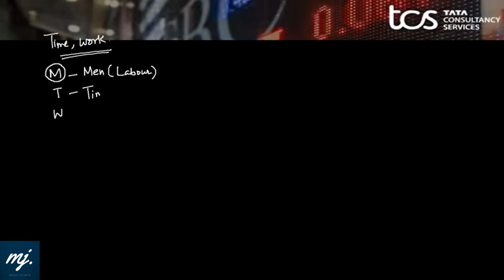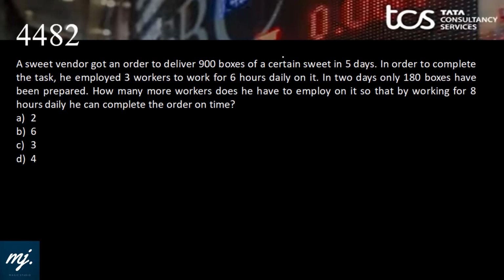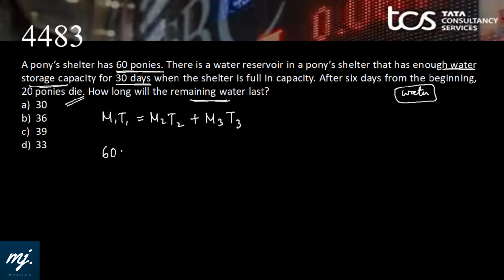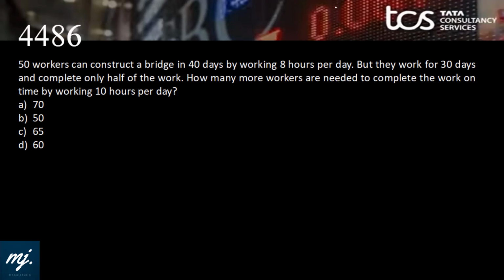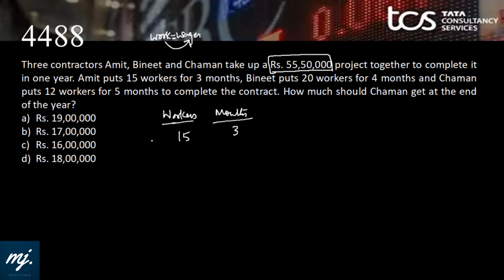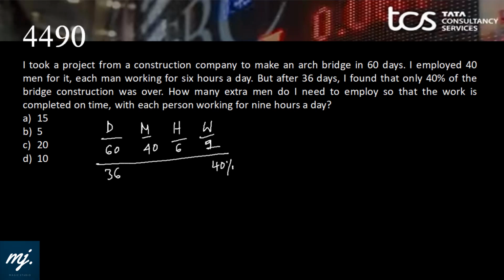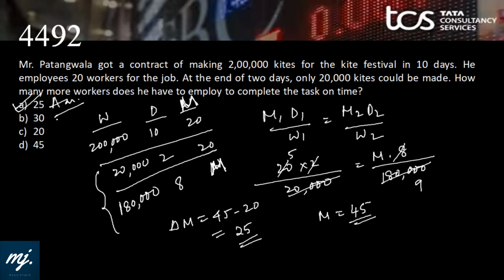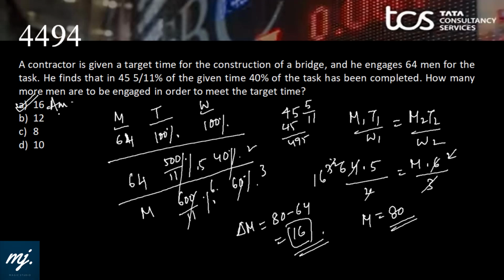TCS NQT ACTUAL QUESTIONS with ANSWERS (Time & Work - Masala Concept) - DONT MISS IT - Sure Question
TCS (NQT) Recruitment Test
13 Aptitude Questions (Actually Asked Questions) - Discussed and Solved in Details, with concepts and short-tricks.
TOPIC: NUMERICAL ABILITY - TIME & WORK - MASALA CONCEPT